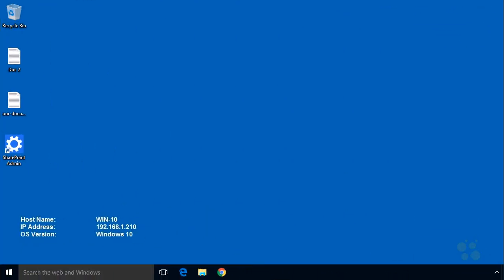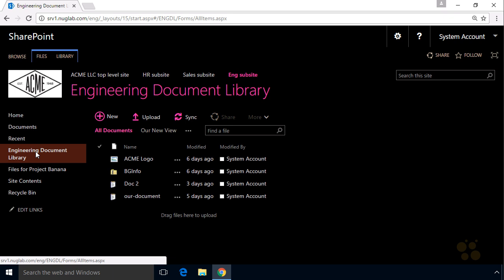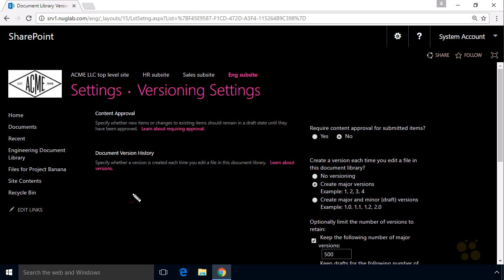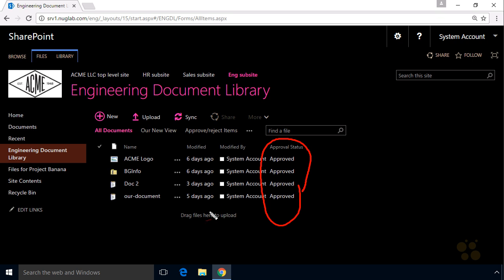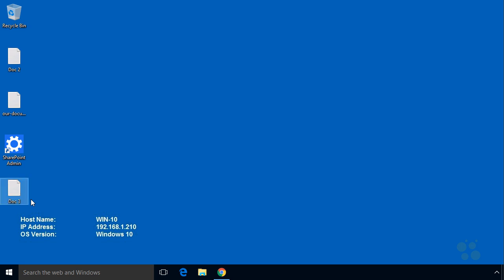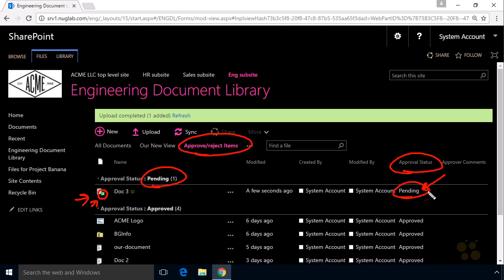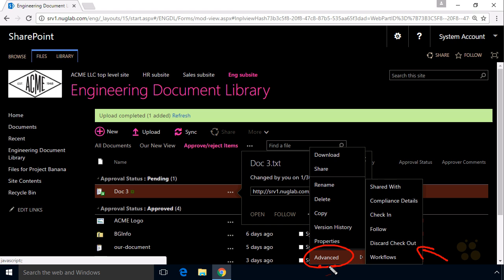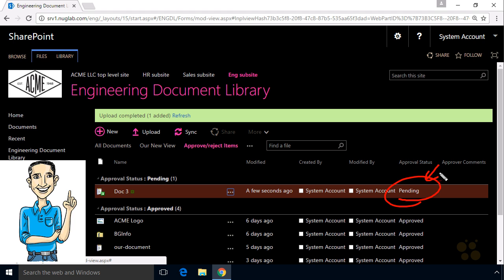16 Using Content Approval